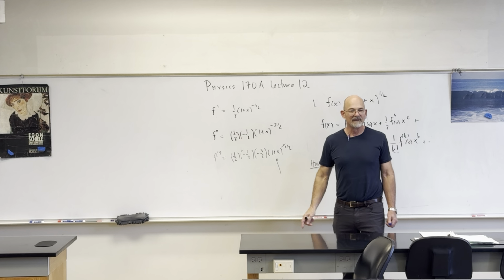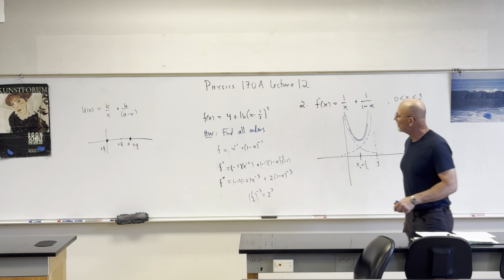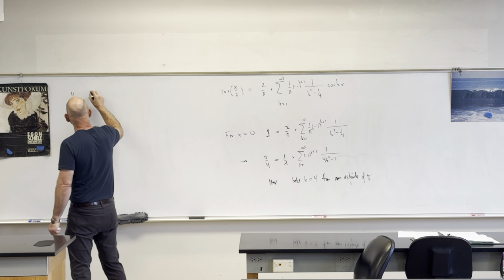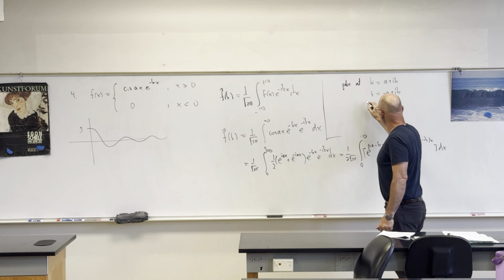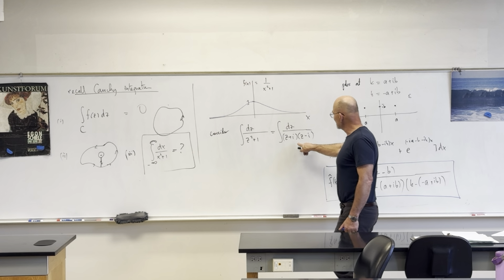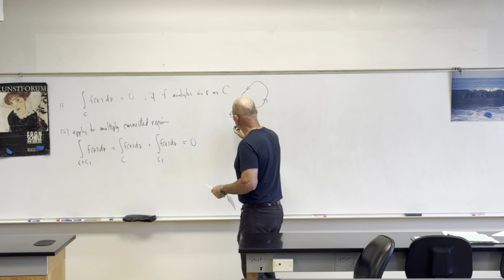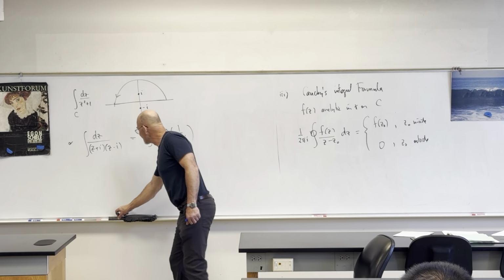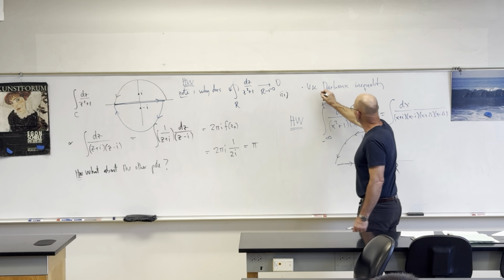Physics 170A lecture 12